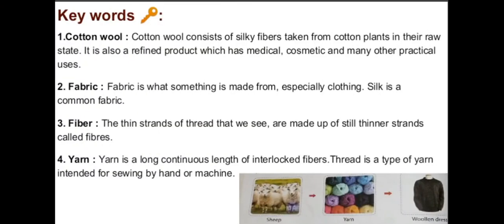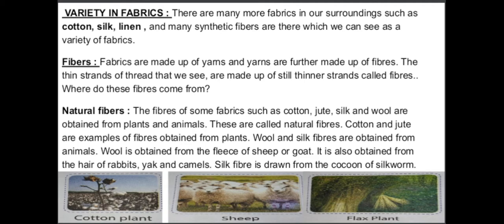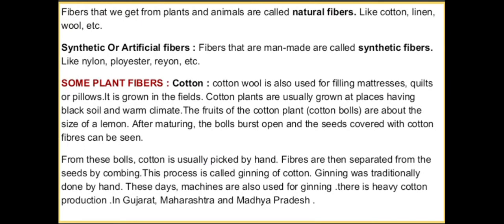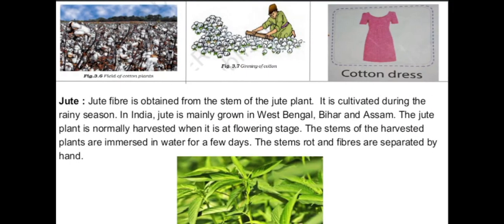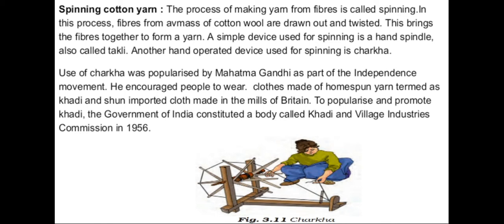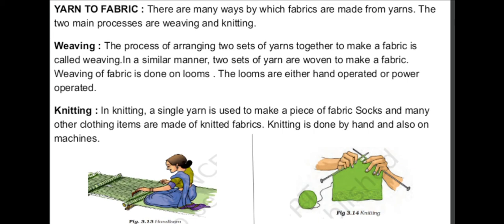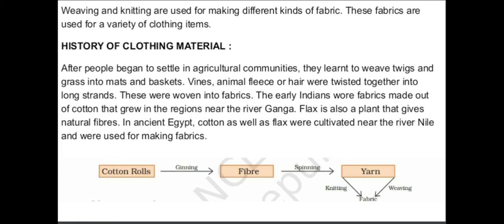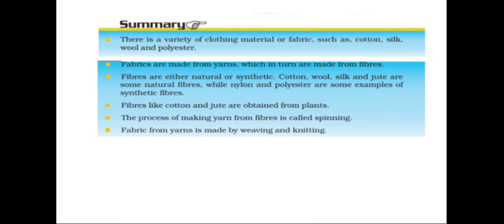FIBERS TO FABRIC || L-3 Science NCERT class VI || Variety in fabrics || Types of fibers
In this lesson we will cover Lesson 3 of class 6th science NCERT In brief and in simple way.
If you haven't read this lesson in your book  yet . this vedio will help you to cover your complete lesson in simple and effective manner.